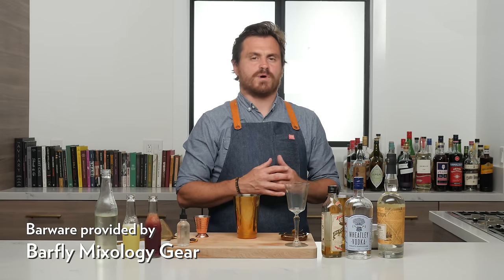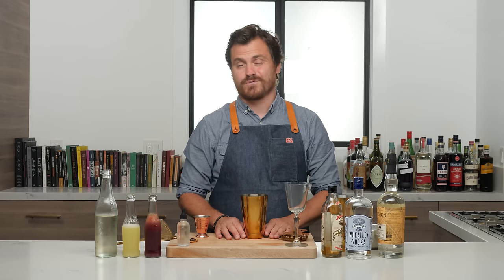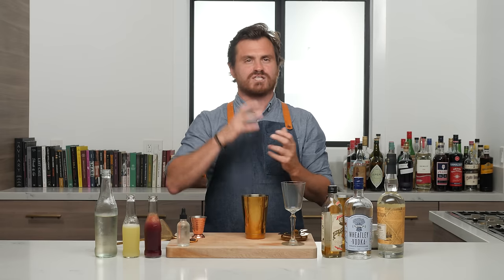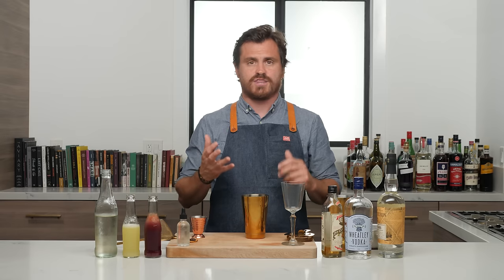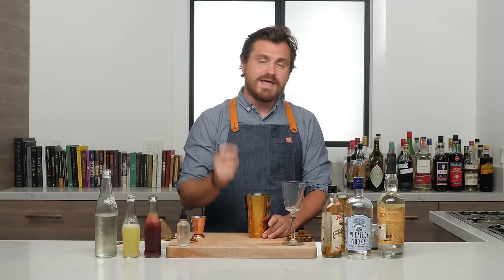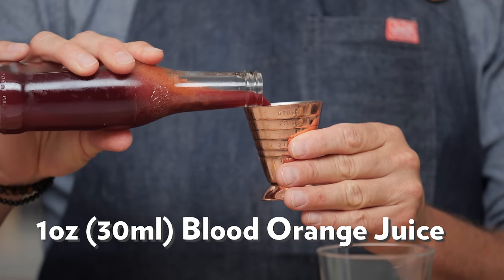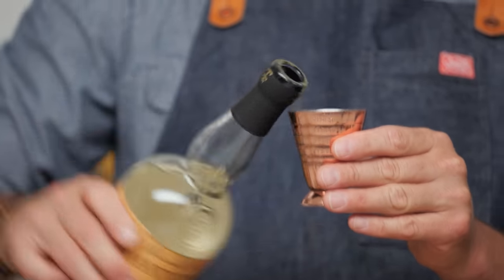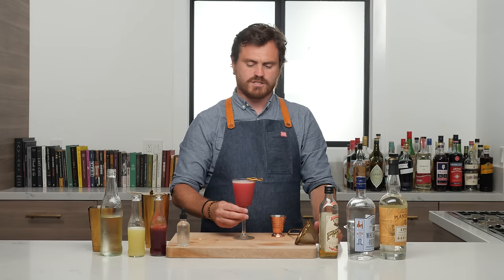Agent 47’s Bare Knuckle Boxer From Hitman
Today's drink is my own reconstructed version of the Bare Knuckle Boxer drink from the Showstopper Mission in Hitman. In it, Agent 47 needs to find the recipe for the favorite drink of his target, make the drink and serve it to the unfortunate Viktor Novikov.

When conceiving this drink and video Marius and I had a little disagreement about the point of promoting drinks from video games or pop culture, maybe you guys can weigh in, I'd be interested to hear what you have to say about it. Here's what it is: I think that because we are a channel which prides itself on making great drinks, when we recreate something from pop culture it needs to be reconstructed to be an actually good drink. It is rare that some writer or video game developer will put a drink recipe into a Game, film or TV Show and have it be any good. And really that's just as well, their jobs are to make a game, tv show or film, not a drink. The drink serves a plot point, it doesn't have to actually taste good. But here, where the point is the drink, it does have to taste good. And for me, it has to meet what I believe to be a high standard. It's fun to be able to drink something you see in a film, but if it aint good what's the point?
Marius has a totally different idea. He thinks that if you're reconstructing a drink and switch ingredients out to make the drink better you have a totally different drink and not at all what was in the game, tv show or film and it defeats the whole point of the thing. For my part I always try to select ingredients keeping the main idea behind the drink intact so that it at least makes sense, because I do see what he's saying. But I just don't see the point in making crappy drinks on this channel.
As for this drink, It still didn't quite meet my expectation because I did leave a lot to the original idea and honestly it could use some tinkering. I think I'll be working on it until I'm satisfied and then I'll make another video on it describing the process of tinkering.
What do you guys think? Weigh in below in the comments, really interested to hear your ideas on this one.

Here's links to the tools I Use In this episode:
Barfly Shaking Set (Copper)
Barfly Measuring Cup Jigger (Copper)
Barfly Hawthorne Strainer (Copper)
Barfly Fine Strainer (Copper)
Glassware: Vintage Find

Here's The Specs:
1.5oz (45ml) White Rum
.5oz (15ml) Vodka
.5oz (15ml) Dry Curacao
1oz (30ml) Blood Orange Juice
2-3 Drops Saline Solution
Dehydrated Lemon Wheel Garnish